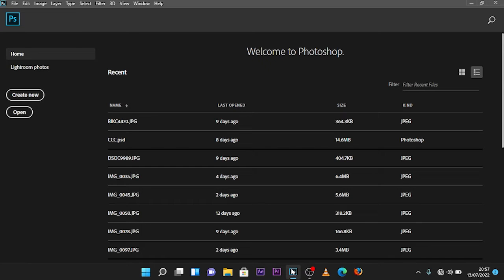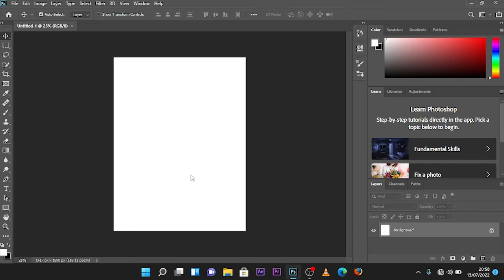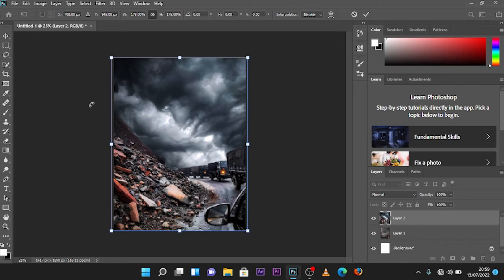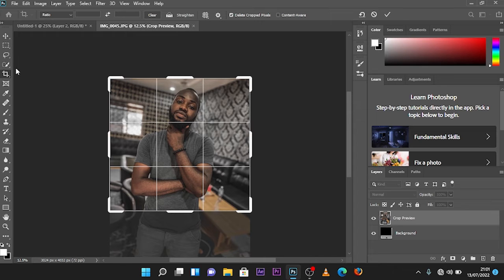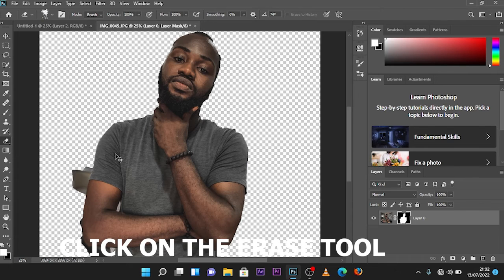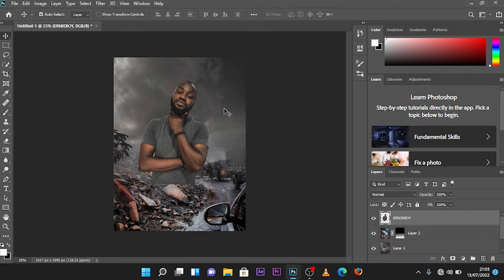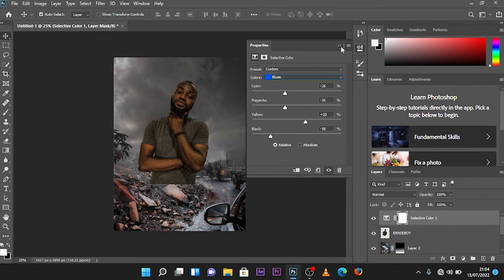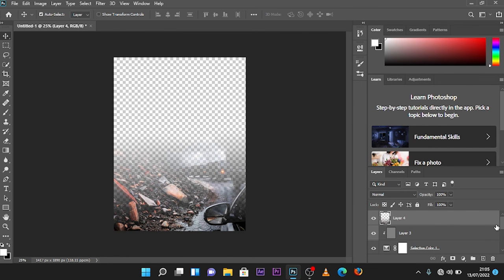HOW TO MAKE A (HOLLYWOOD MOVIE POSTAL) PREMIER PRO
Another creative tutorial on how to create a hollywood movie postal of a single person, Part 1